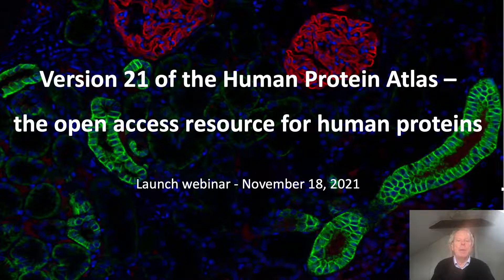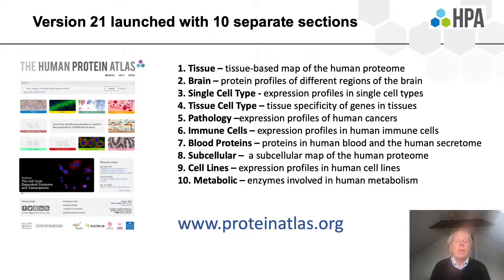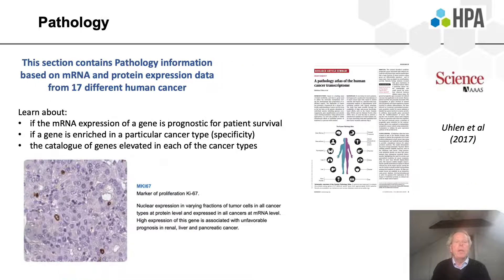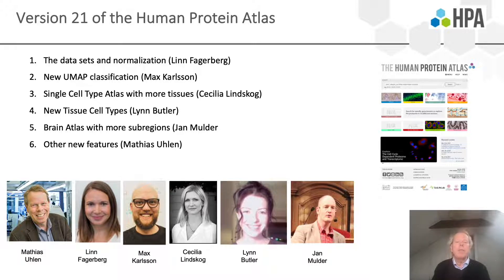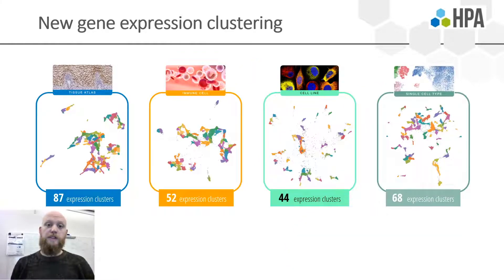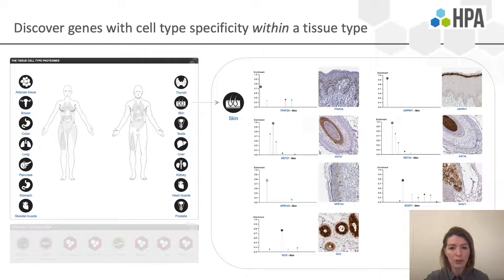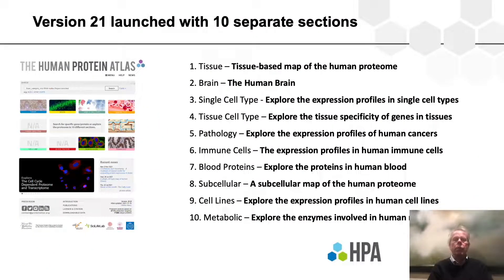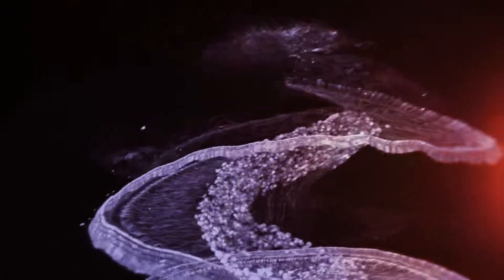HPA 21 - Launch webinar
A new version 21 of the open access Human Protein Atlas has been launched.

A lot of new data and content have been added and the resource now includes 10 separate sections exploring the human proteins from different angels. All data has been updated on the approximately 15 million individual web pages.

The Ensembl 103 genome release was used for the annotation of all protein-coding genes and a new normalization scheme was developed for all the data sets. A new strategy for dimensionality reduction and density-based clustering of co-expression patterns has been used to explore the gene expression landscape and we present Expression UMAP clustering of all protein-coding genes. Version 21 also contains a lot of new information within the various parts of the Human Protein Atlas, including revised summary pages for all human protein-coding genes, revised dictionary for educational purposes and a new Methods Summary for the 10 sections with information how the data in each section has been generated, analyzed and visualized.